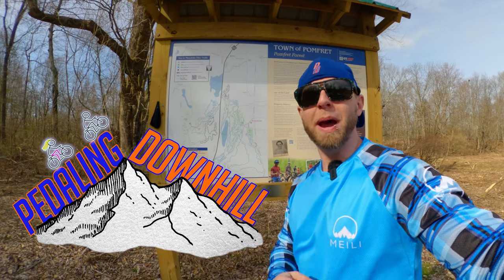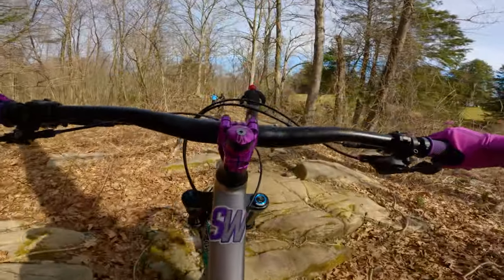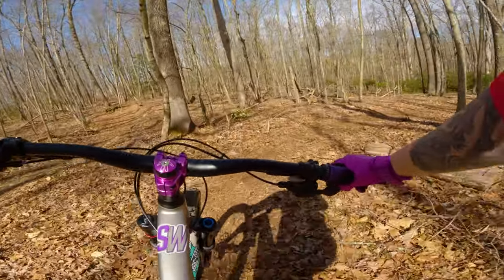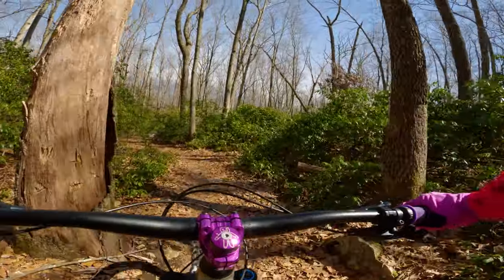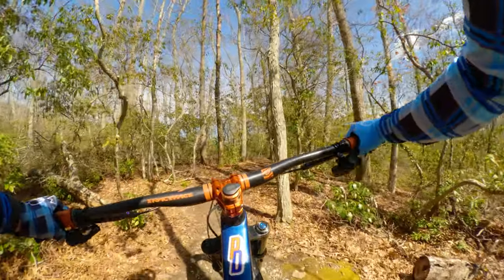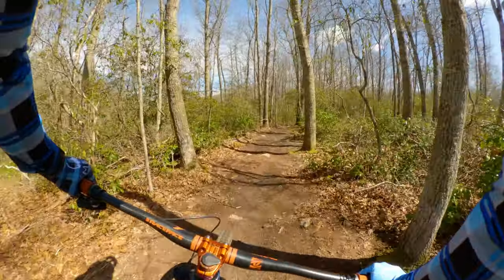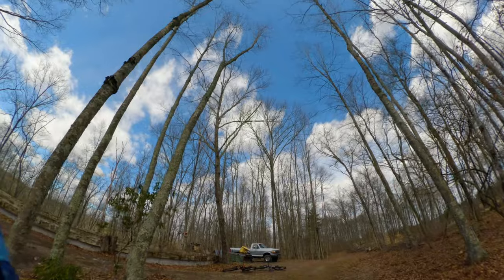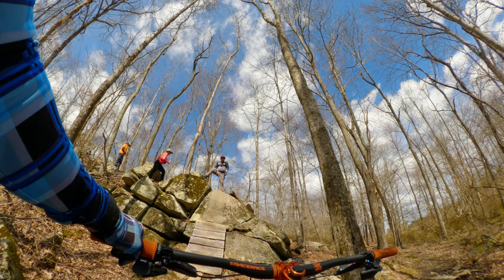POMFRET FOREST WHERE ADVENTURE MEETS MISHAPS!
We set our sights on Pomfret Forest for our first group ride of the season. It ended up being a beautiful Easter day to get out and figure out what we have forgot. This ride is filled with new trails, new accomplishments, and some of the crashes you've come to expect from us.